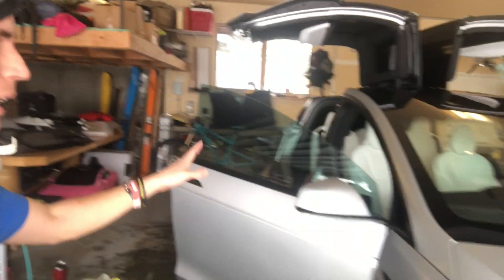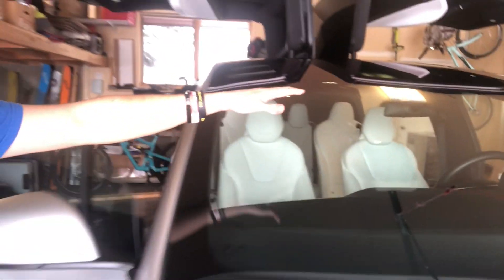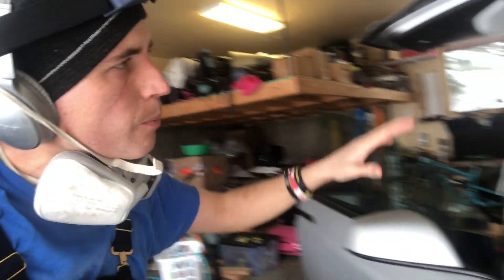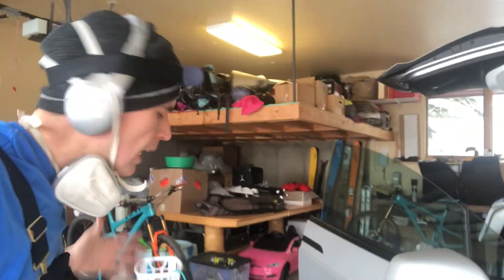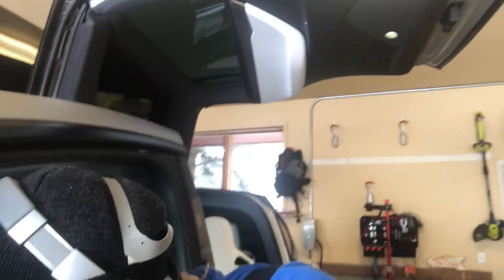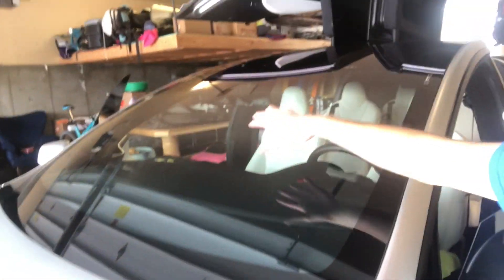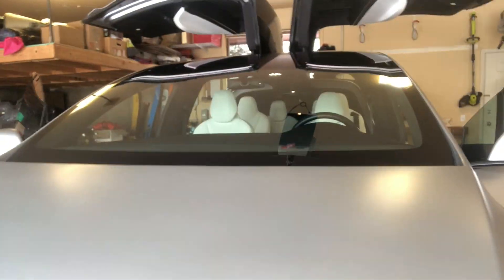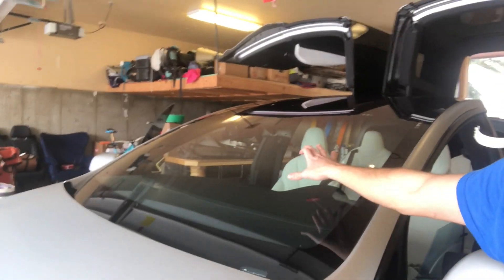Pro tip: want perfect windows? Learn about ceramic coatings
Learning to apply a ceramic coating is a process. It starts with decontamination of paint -- then it involves polishing that paint. Finally, after hours of labor, you actually apply the coating. In this video, I talk about how learning to coat cars has made me BETTER at cleaning interior windshields. Which, if you ask me, is one of THE MOST important things you can do well as a detailer.
On this YouTube page, I offer my best tips for washing, detailing and PROTECTING your car — tips that I’ve learned and honed as a mobile detailer in and around Park City, Utah.

I’m so thankful to you for watching this video and for commenting on it — you might like some of these videos: